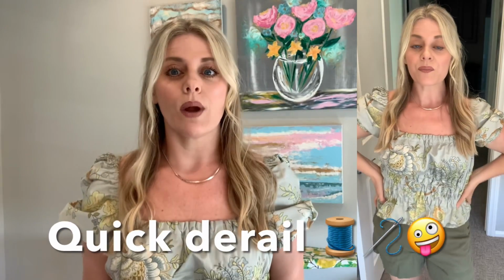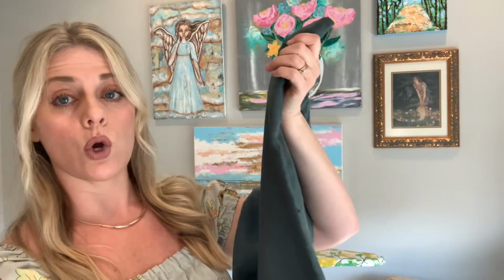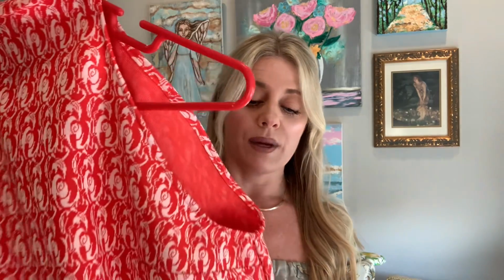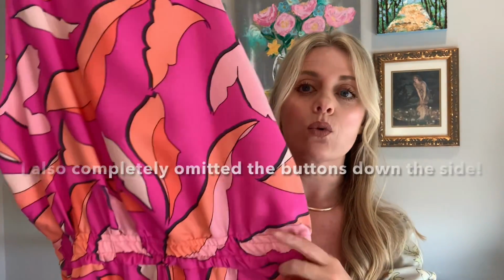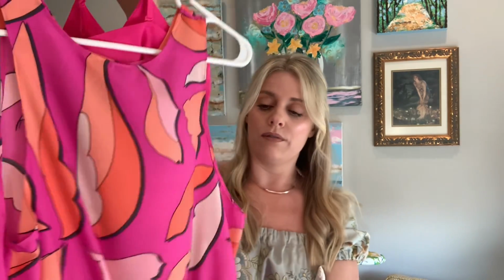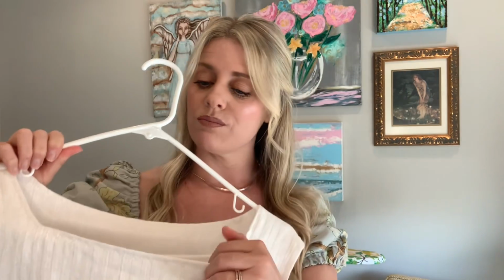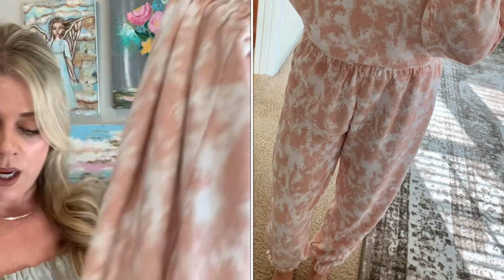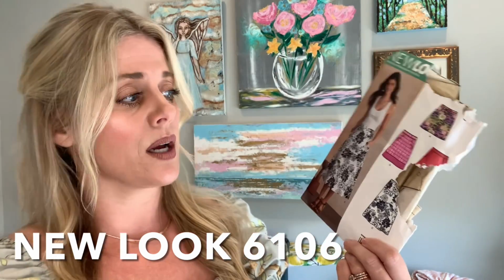*PART 2* Recent Sewing Makes for Spring! McCall’s 8402, Vintage Vogue 9242 Dress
Welcome to part 2 of recent sewing makes! In my sewing video today, I'm sharing a few new patterns I've tried from McCall's 8351 and McCall's 7946, New Look 6106 and New Look 6678, Simplicity 9845, and Very Vogue Very Easy Sewing Pattern 9242. Some of the pieces include a great PANTS pattern (all caps because you know I'm typically a dress and blouse sewing gal), a lounge wear set and of course, dresses! I'm rating some of these patterns and sharing the quick modifications I did to make these sewing patterns work a bit better for me. Thank you so much for being here and watching!

CHAPTERS:
00:00 Intro and what I'm wearing McCall's 7946
01:58 Dreamy Linen Pants NEW LOOK 6678 and Modifications I did
05:40 Suggestion from a viewer-highly recommend! Very helpful!
06:23 Takin it back to the 60's Simplicity 9845 Dress Pattern
10:18 Newest Pride and Joy : ) Very Easy Very Vogue 9242 Vintage Dress Pattern
13:38 Quick construction issue for your consideration if you use this Very Easy Very Vogue 9242 Pattern
15:56 McCall's 8402 Retro Shift Dress Pattern
19:20 Calling all my lounge loving peeps! McCall's 8351 Lounge Wear Set Pattern
23:22 Upcycled Jacket turned Skirt using New Look 6106 Pattern